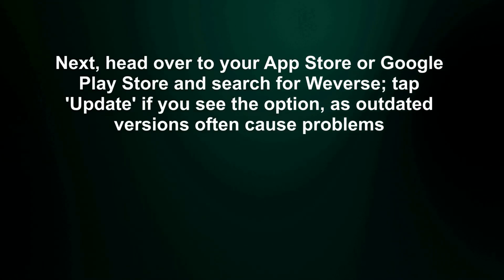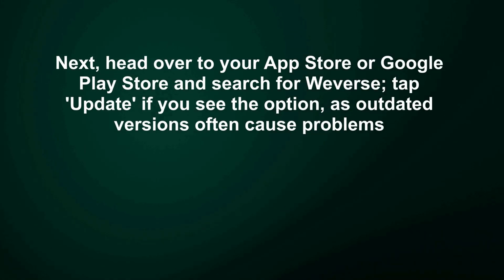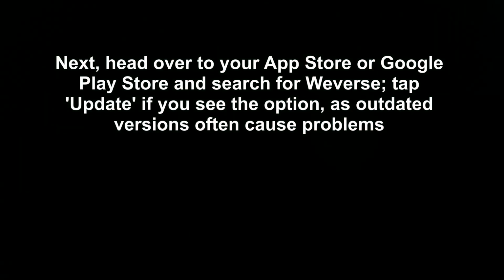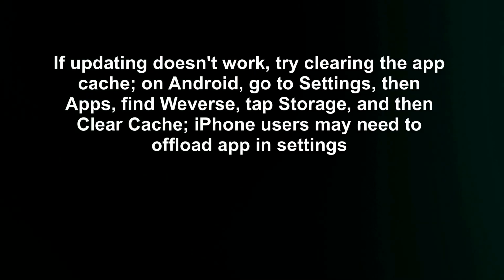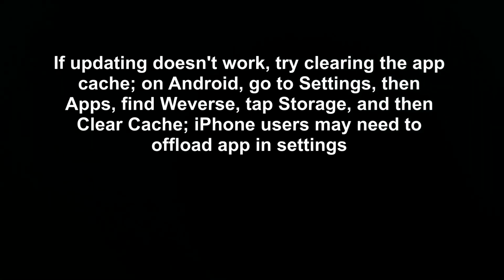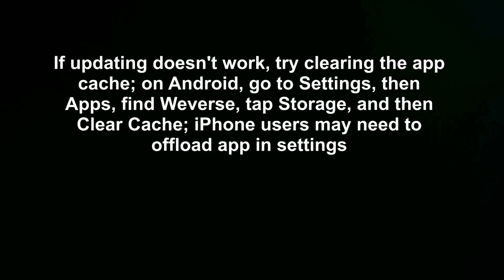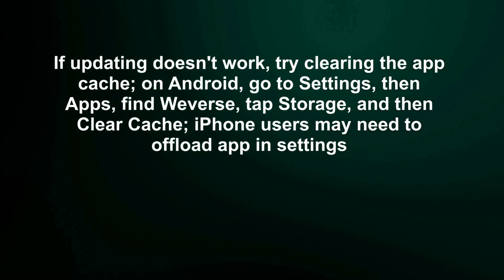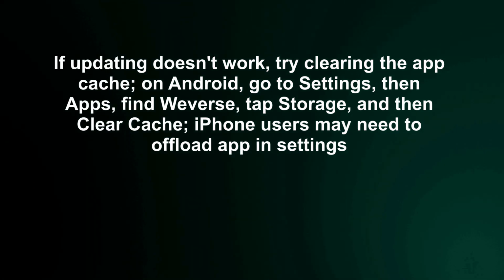How to Open Weverse App - GUIDE!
How to Open Weverse App provides a simple guide on launching the Weverse app on various devices, addressing common issues that prevent the app from opening, and ensuring fans can readily access their favorite artist content and community features. This covers device compatibility, troubleshooting tips, and ensuring app updates are installed for optimal performance, getting fans connected quickly WeverseHelp AppTroubleshooting.

00:00 Intro
00:07 Compatibility Check
00:15 Update Weverse
00:22 Clear App Cache
00:29 Restart Device
00:35 Check Internet Connection
00:41 Reinstall Weverse
00:47 Troubleshooting Complete